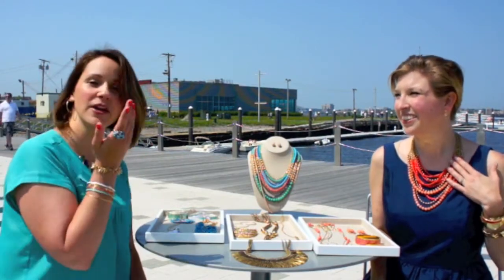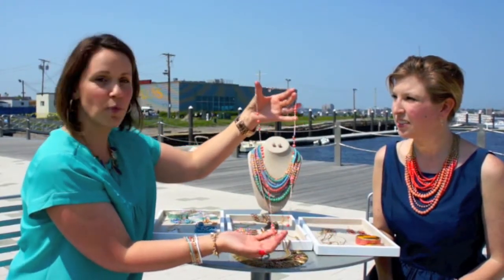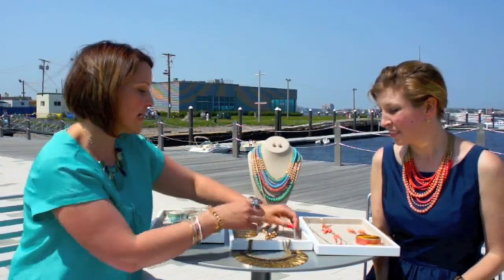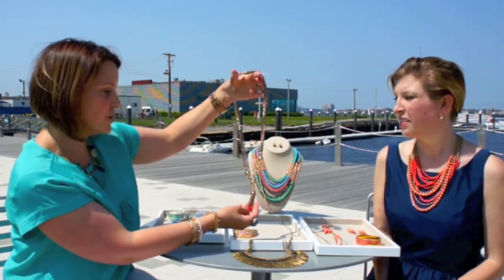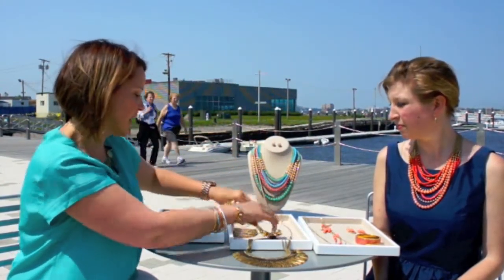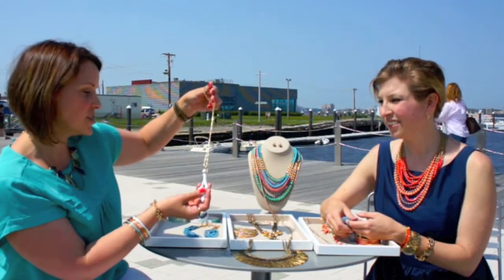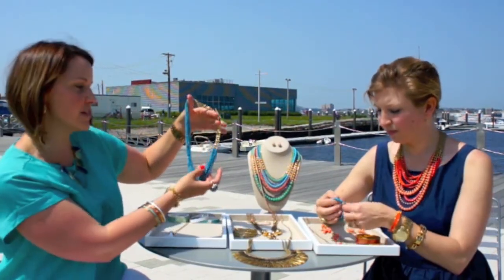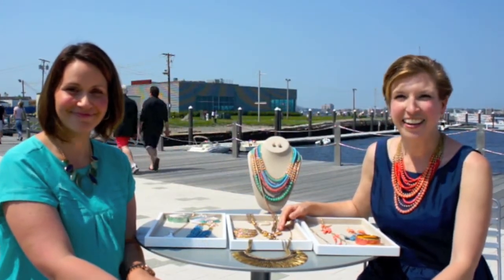2012 Summer Jewelry Trends with Stella & Dot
The Boston Fashionista talks to Stella and Dot about the hot 2012 Summer jewelry trends and how to wear them!